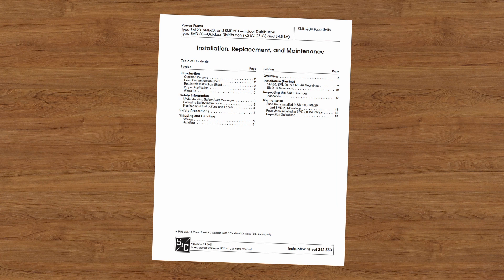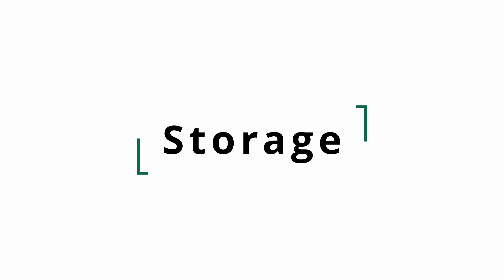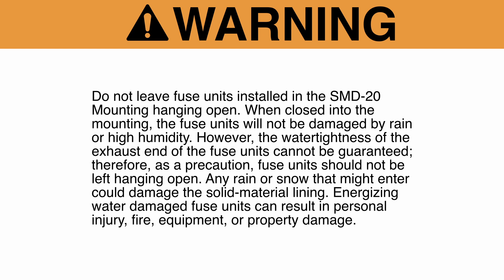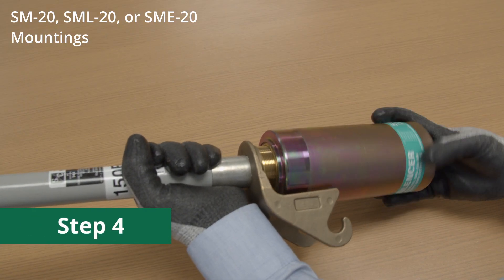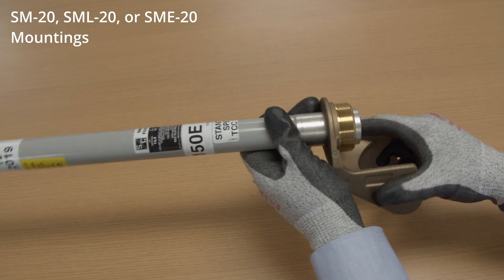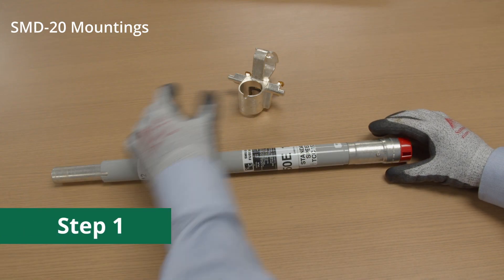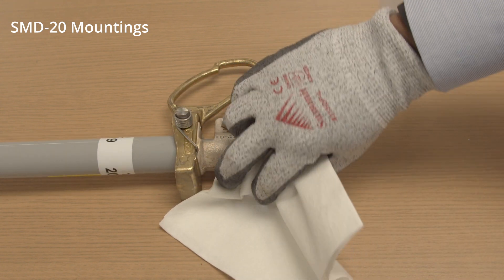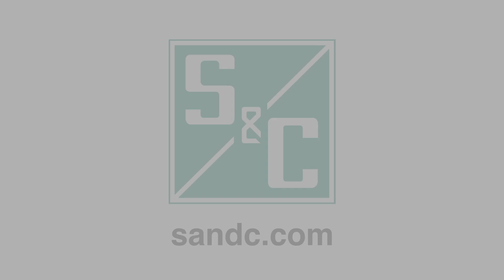SMU 20® Fuse Unit Installation, Replacement, and Maintenance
SM and SML Power Fuses are especially suited for protecting cables and medium-to-large power transformers on utility, as well as industrial, commercial, and institutional power systems through 34.5 kV. They incorporate precision-engineered nondamageable silver or nickel-chrome fusible elements with time-current characteristics that are precise and permanently accurate — assuring not only dependable performance, but also continued reliability of system coordination plans.

This video is intended to be used with the written instructions that came with your product.